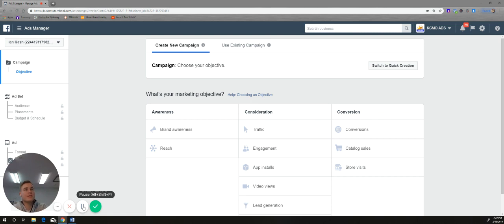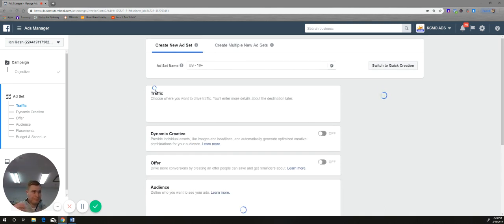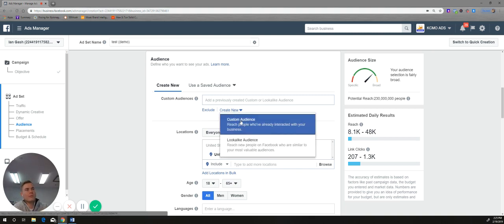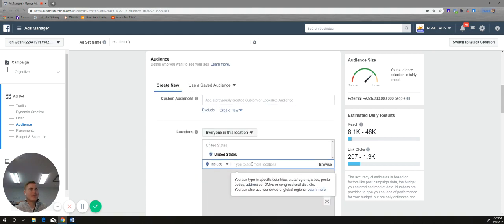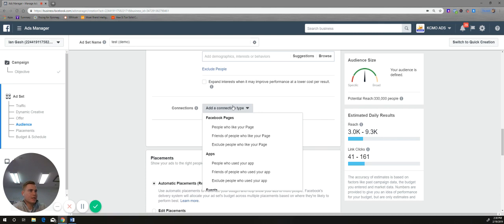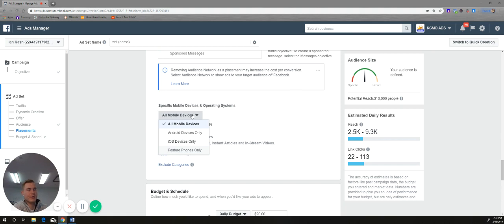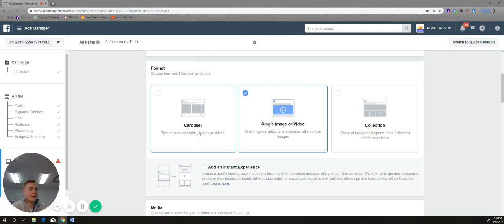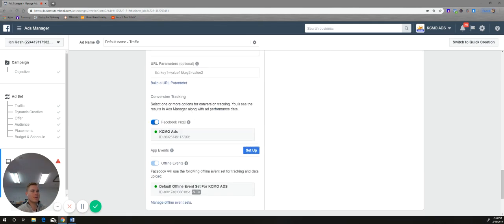Facebook Ads: How to set up paid ads for small businesses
In this video, I explain how to create campaigns with the facebook ads manager. Some of the guidelines my agency follows in order to create facebook advertising for our clients